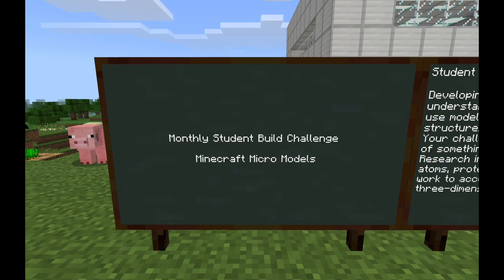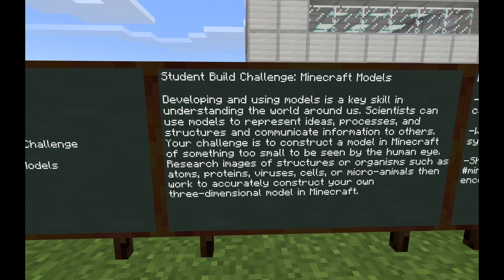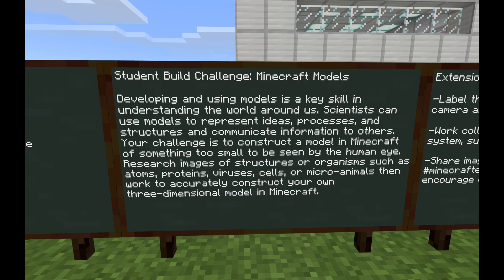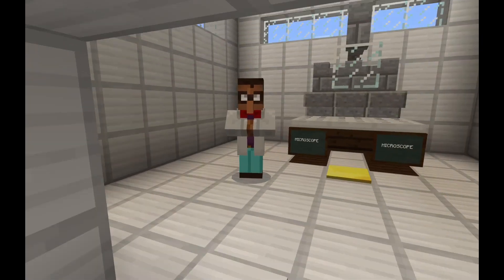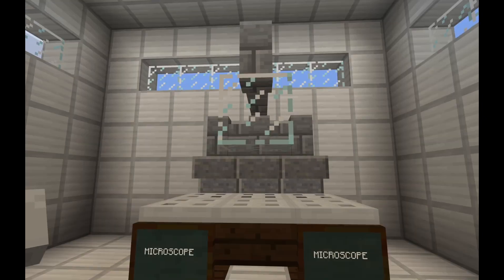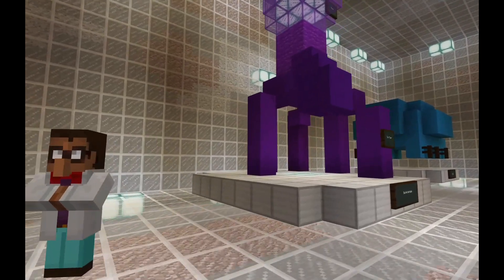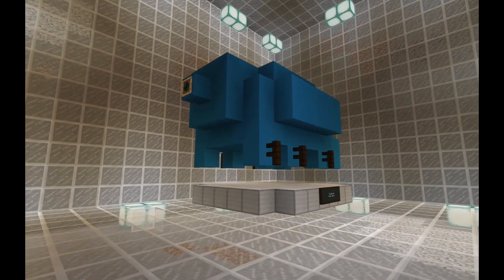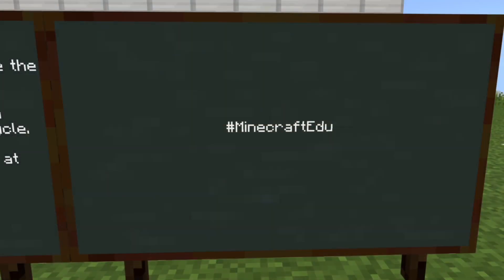Minecraft Global Monthly Student Challenge: MICRO MODELS (August 2019)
Monthly Student Build Challenge – Minecraft Micro Models

Developing and using models is a key skill in understanding the world around us. Scientists can use models to represent ideas, processes, and structures and communicate information to others. Your challenge is to construct a model in Minecraft of something too small to be seen by the human eye. Research images of structures or organisms such as atoms, proteins, viruses, cells, or micro-animals then work to accurately construct your own three-dimensional model in Minecraft.

Extensions:

Label the parts of your model and use tools like the camera and portfolio to document your work.

Work collaboratively to model parts of larger a system, such as the human body or the water cycle.

Explore models of chemical compounds and proteins in the Molcraft lesson and world.

Share images of your model with the community at minecraftedu or with a video on Flipgrid and encourage others to do the same!